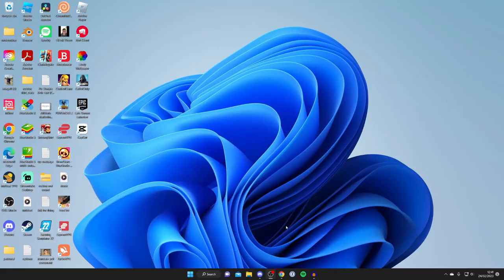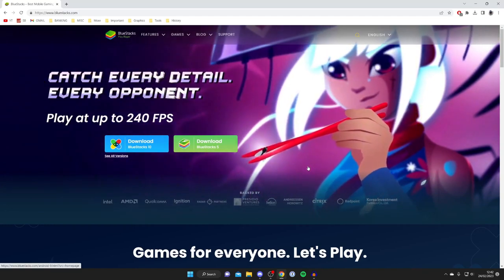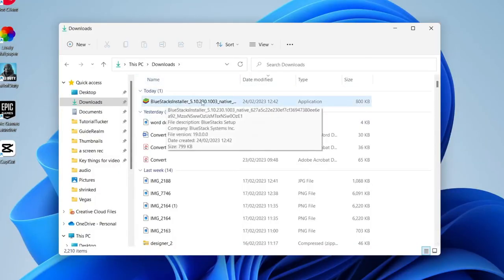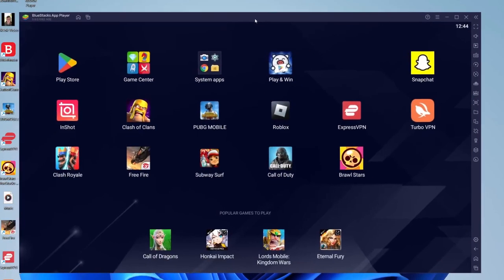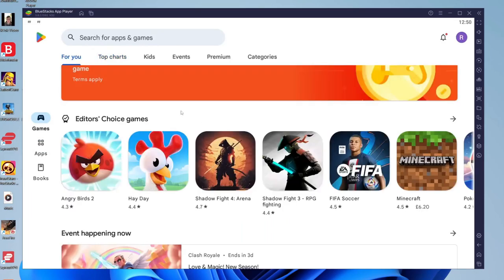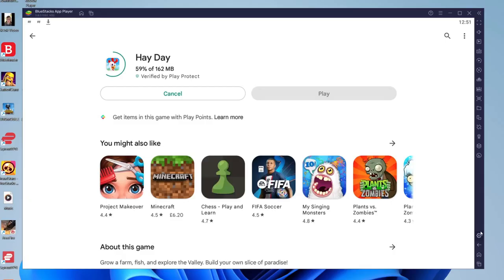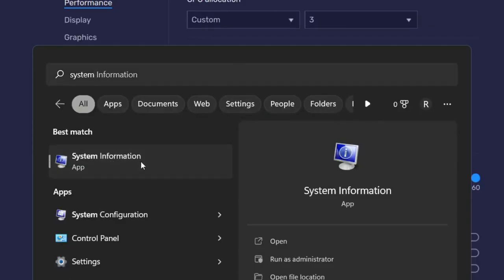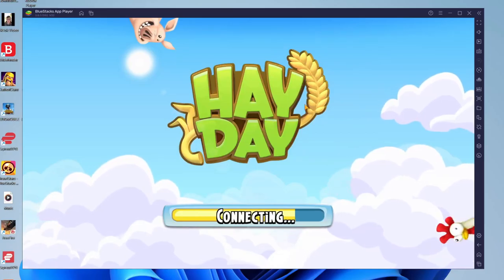How To Run Android Apps On PC - Full Guide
I show you how to run android apps on pc and how to download android apps on pc in this video.

GuideRealm